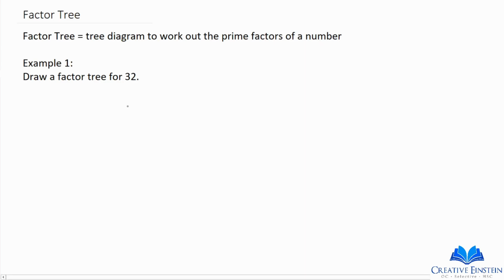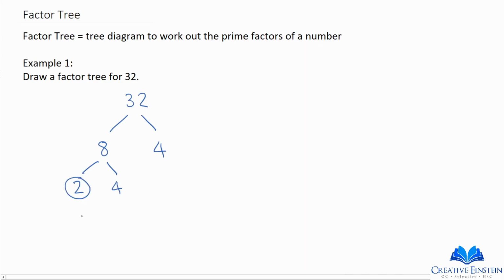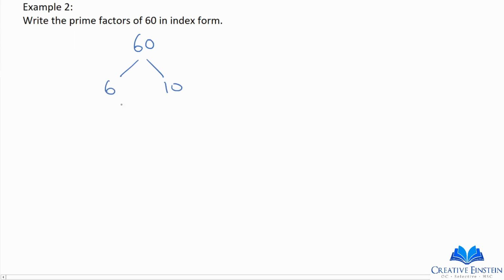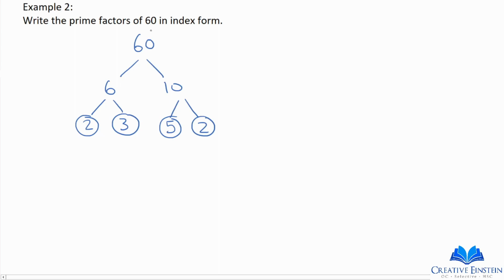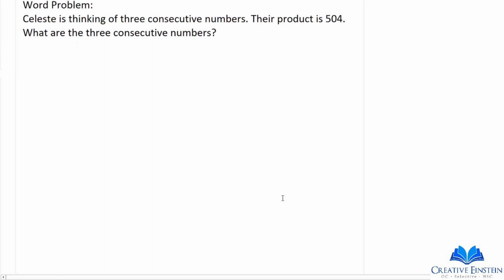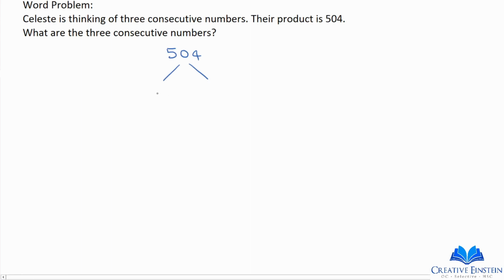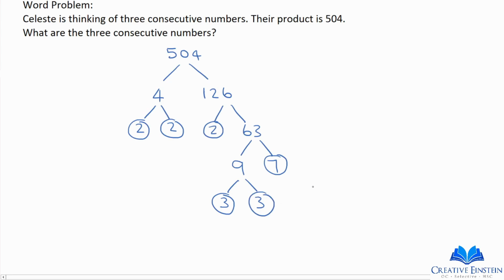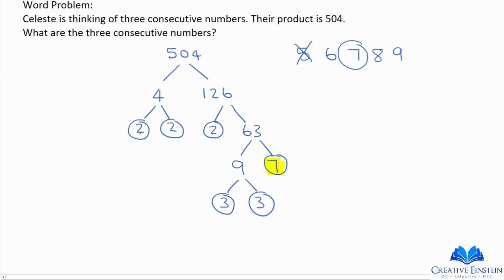Prime factors using Factor Trees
Short video on how to find prime factors of a number using factor trees with examples.